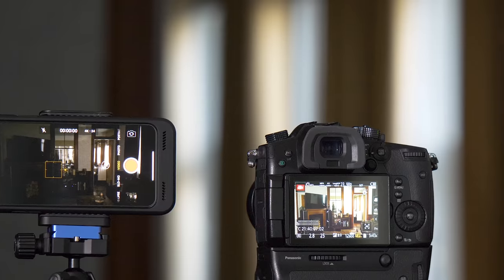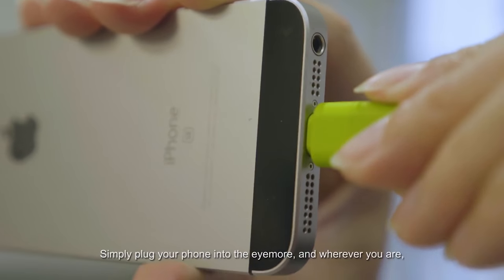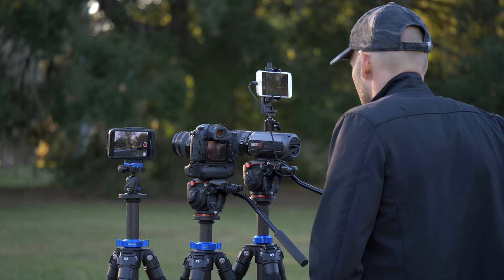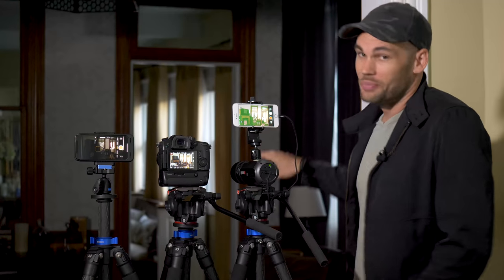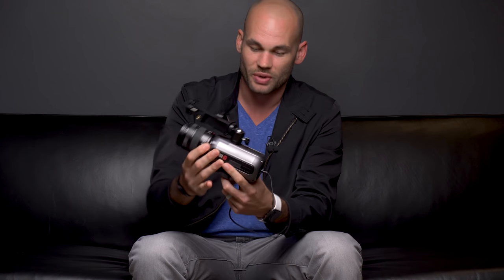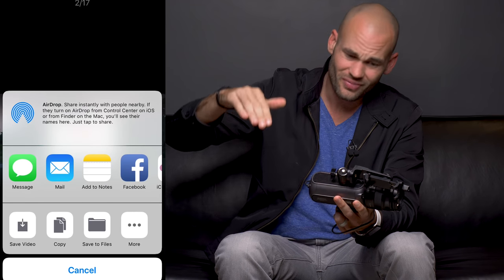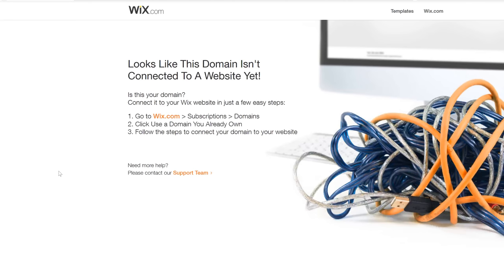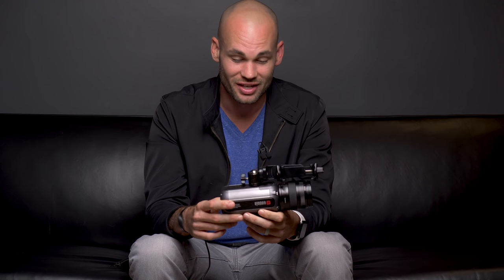The Worst Camera We've Ever Tested Is Hilariously Bad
In this video Lee Morris reviews the Eyemore S1 video camera. It's very very bad. In fact, it's the worst camera we have ever tested.